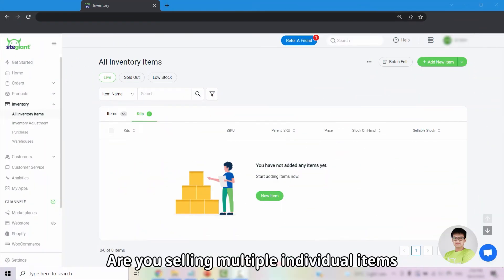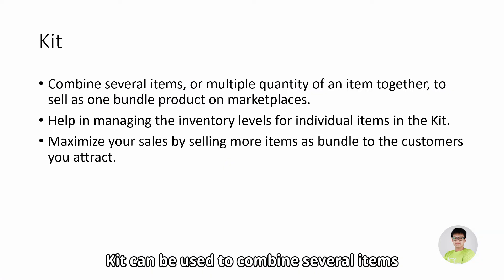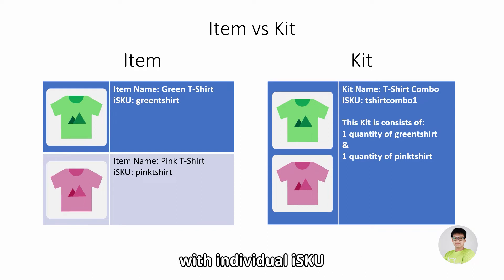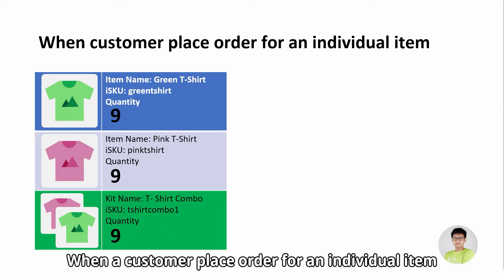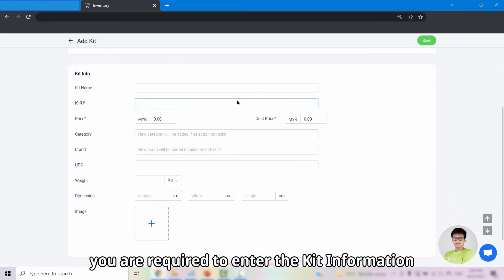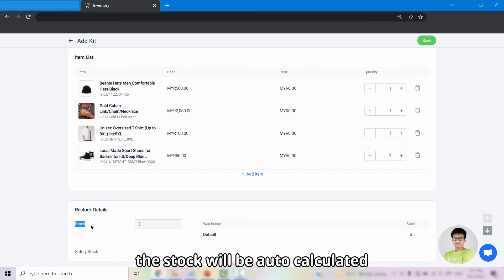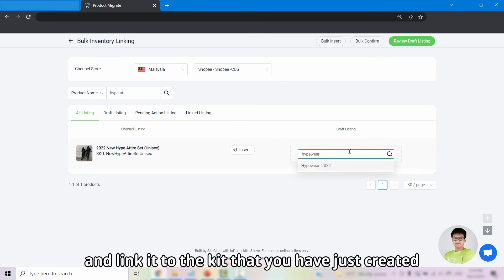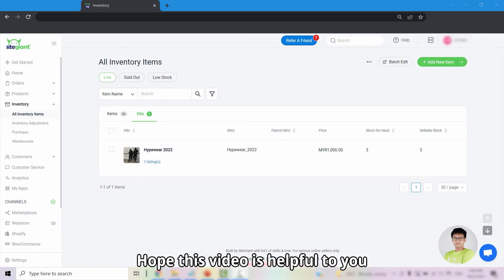SiteGiant Kit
Are you selling multiple individual items as a bundle or combo in marketplaces?

For this episode, we will be covering
a) how to create kits and
b) how to link with your marketplace bundle listings

0:26 What is a kit?
0:49 Difference between item and kit
1:29 How to create kits in SiteGiant?
2:28 How to link your marketplace bundle listings?

We hope that this episode gives you some insight on how to use SiteGiant Kit to link your marketplace bundle listings.